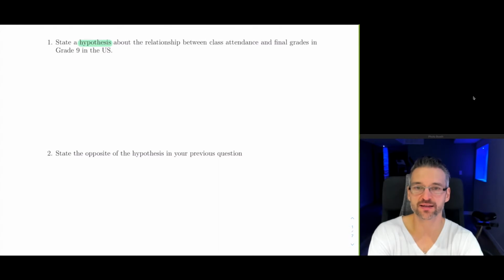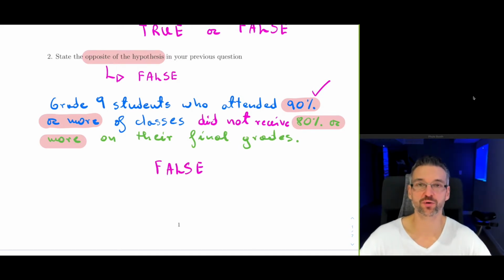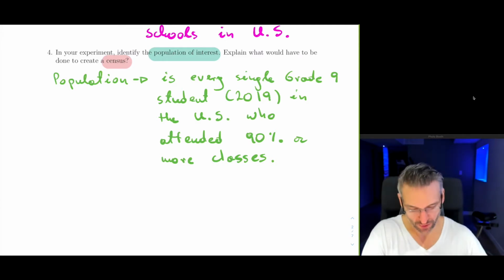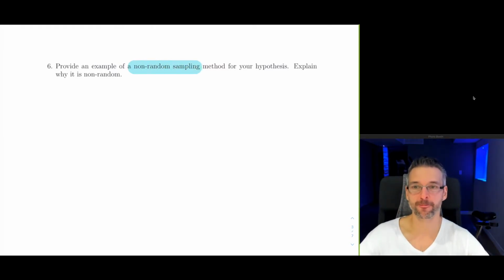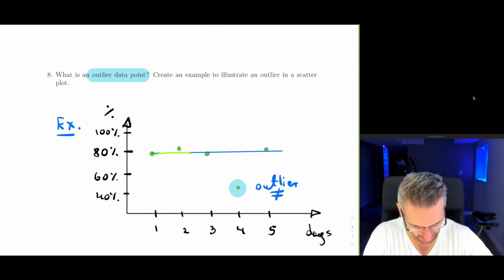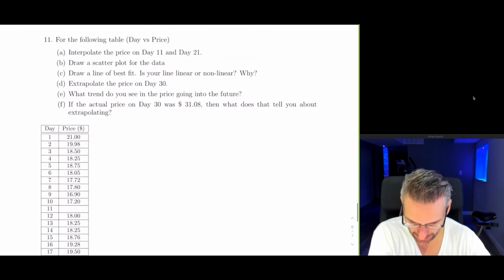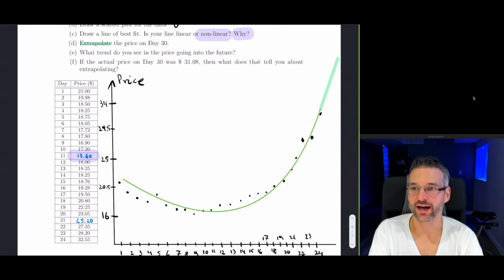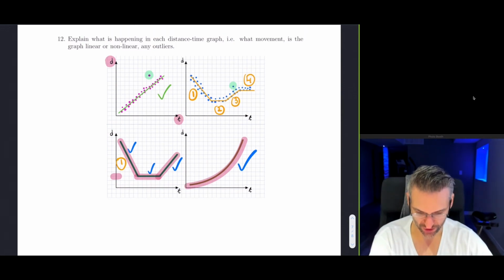Grade 9 Math - Relations, Test on Scatter Plots, Graphs, Sampling Data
Relations continued! This video provides a comprehensive test for the chapter.